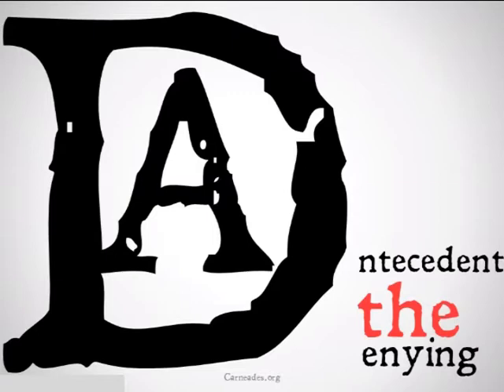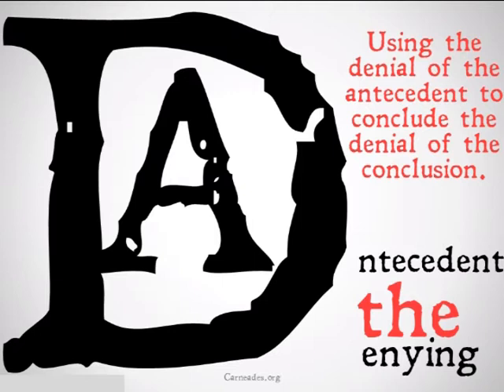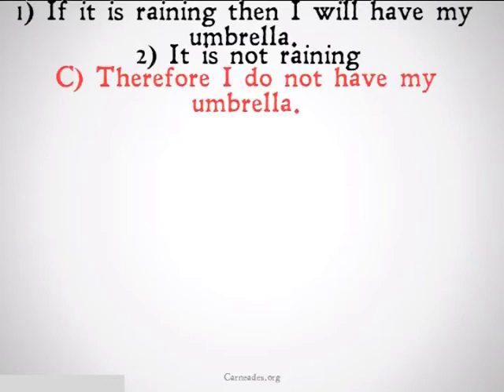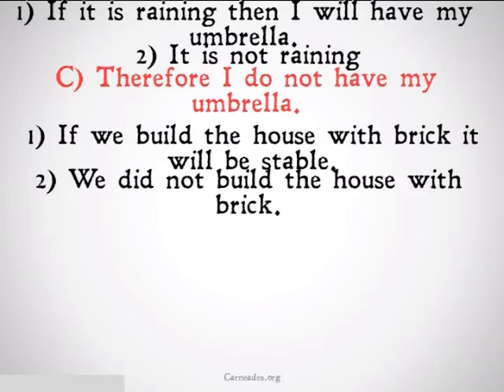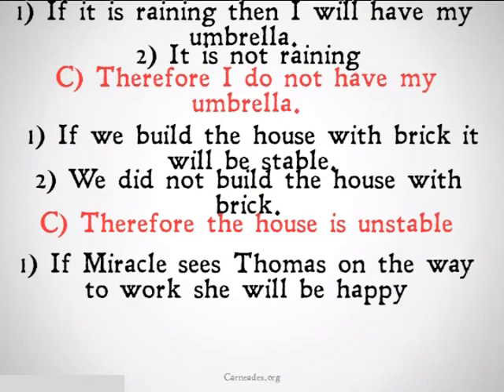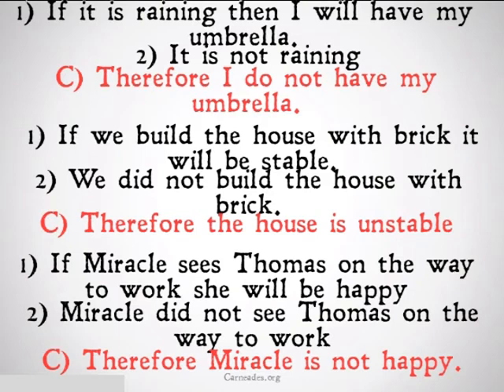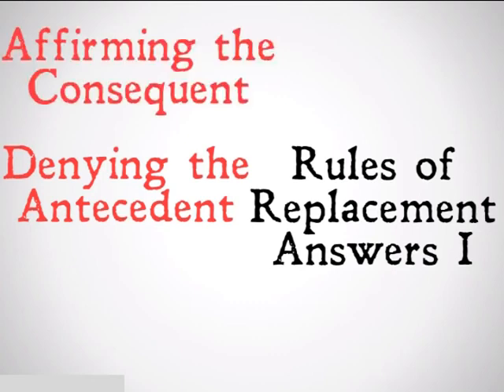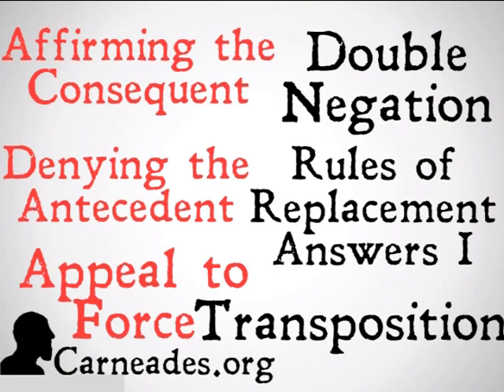Denying the Antecedent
An explanation of the formal fallacy known as Denying the Antecedent.